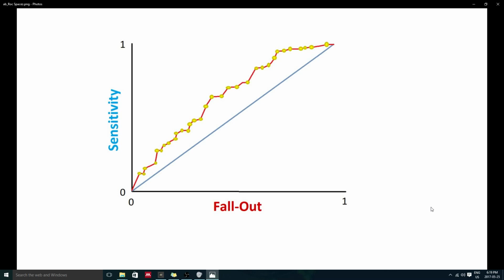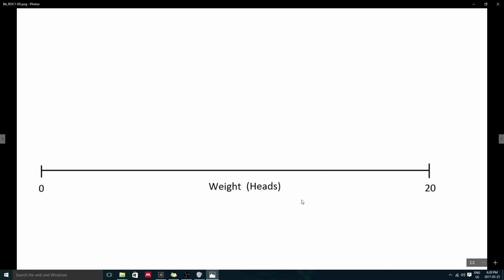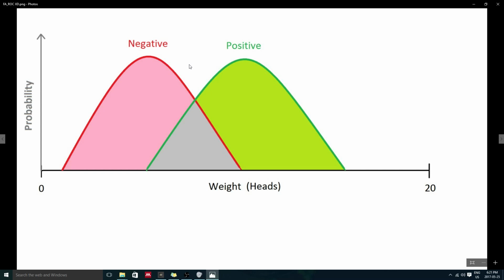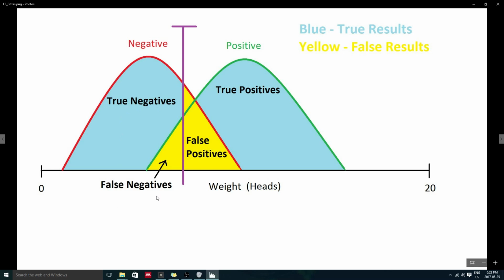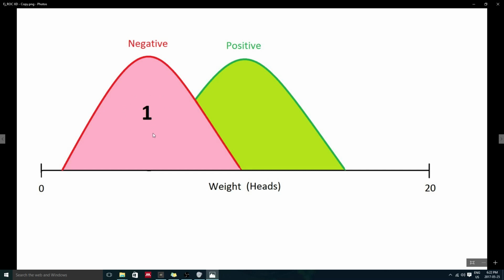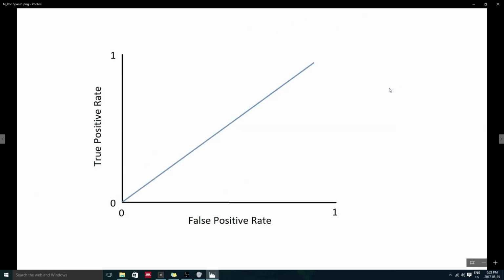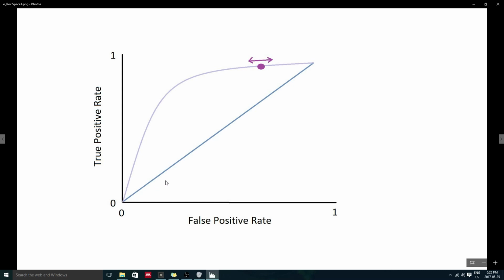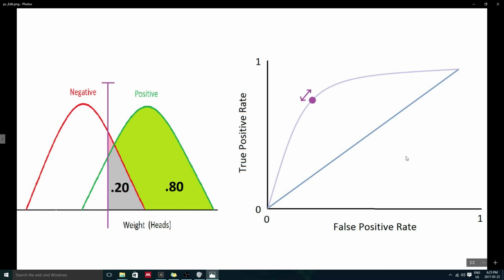The Receiver Operator Characteristic: The Essentials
Wikipedia is a great source if you want to learn about statistics, here is the link to their page on ROC:

Here is an applet that lets you play around with different probability distributions, allowing you to see the impact they have on the ROC curve: